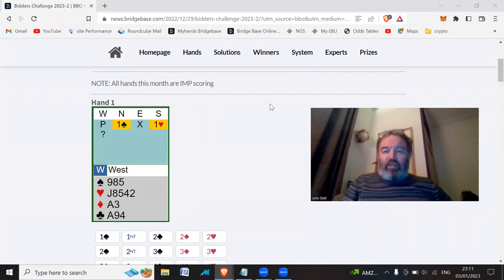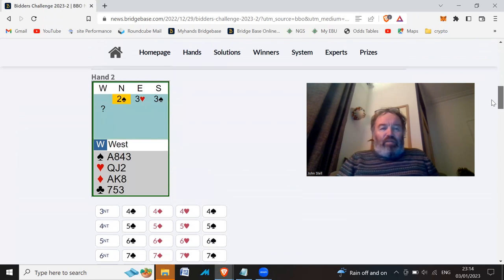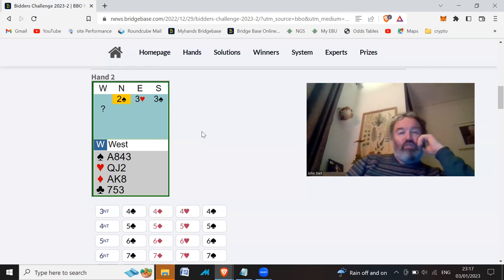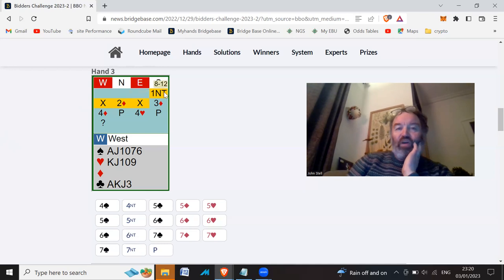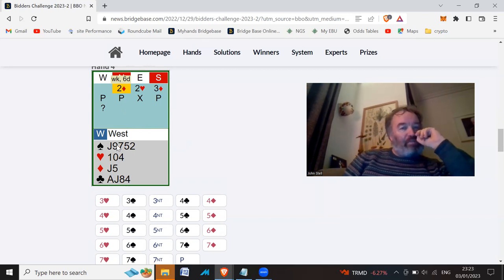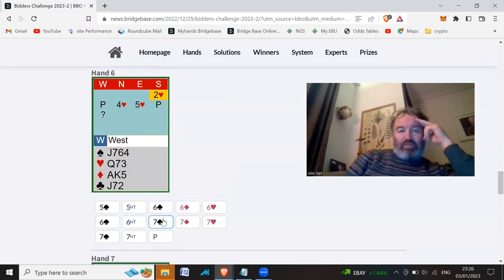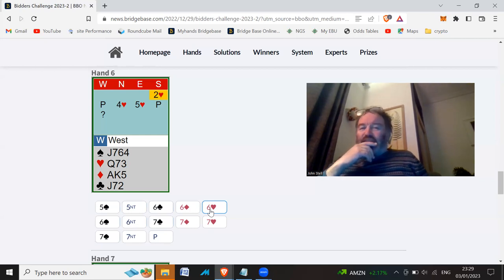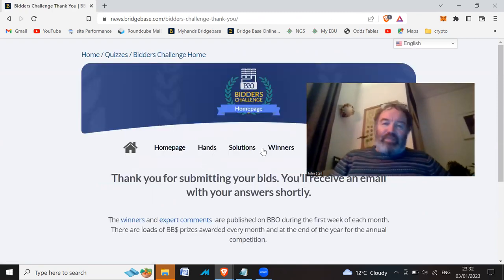Bidders Challenge 2 January 2023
B1:2H - 10 points
B2: 3NT - 4 points
B3: 5D - 10 points
B4: 4S - 10 points
B5: 5S - 8 points
B6: 6H - 7 points
B7: 5D - 10 points
B8: 4C - 10 points